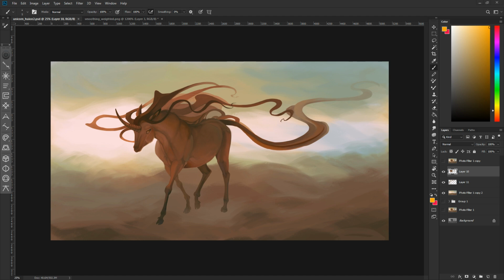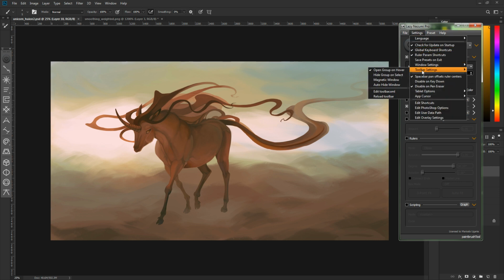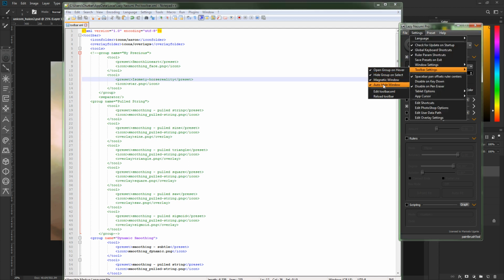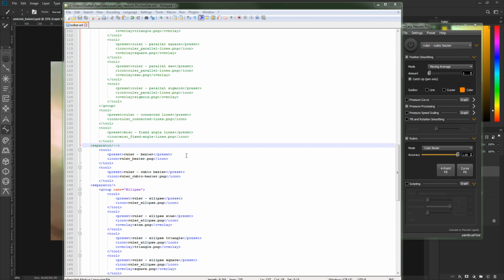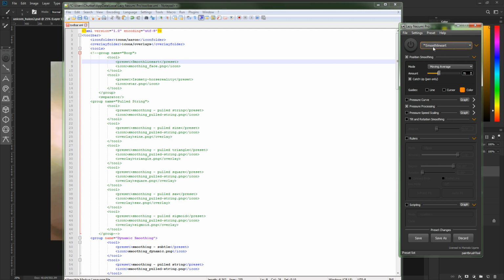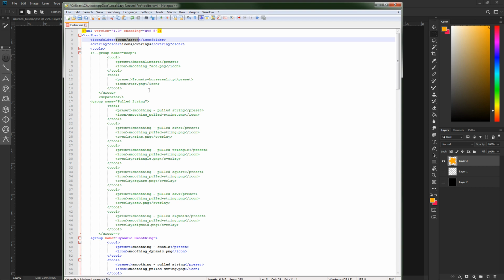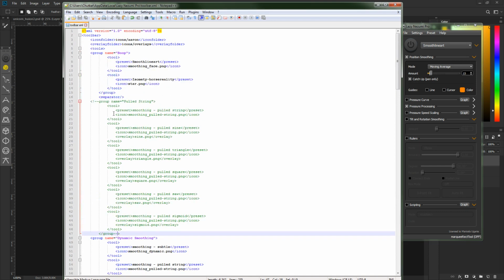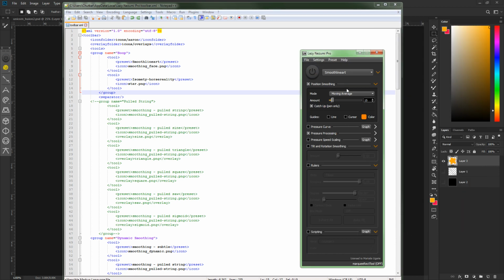Lazy Nezumi Pro - Toolbar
To read more about the toolbar and how to use it, go

If you liked this video, please consider donating so that I can continue working on these more often: